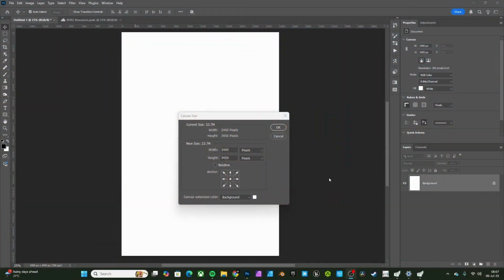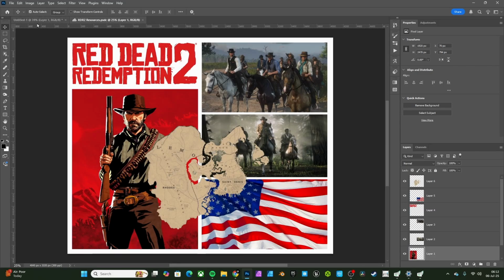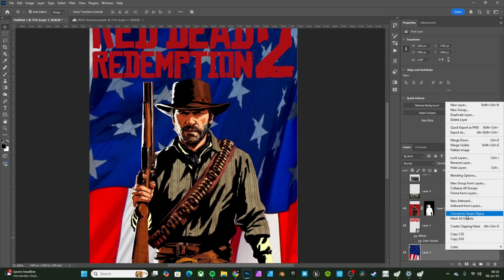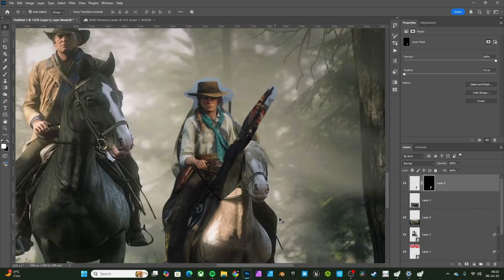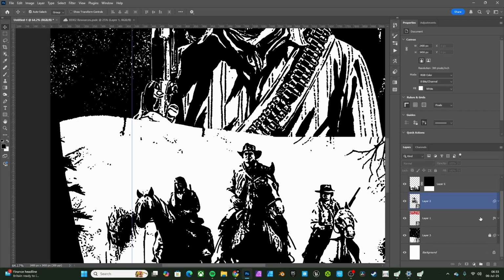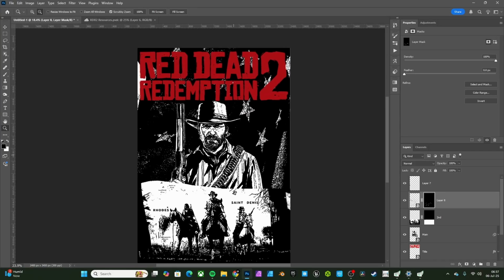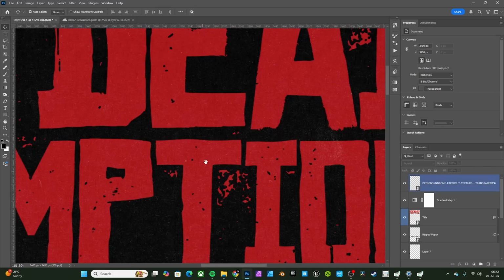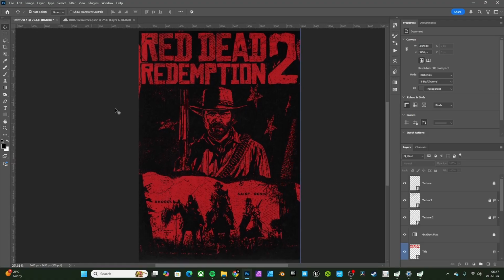I Designed a Poster After Playing RED DEAD REDEMPTION 2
After more than 5+ years I finally played Red Dead Redemption 2 and let me tell you, I enjoyed every second of it. SO, I decided to pay tribute to the game and make a poster inspired by the game. I kept the Art Direction as close as possible using similar element and resources like (colour scheme, effects, imaginary). I hope you like it. ENJOY!.